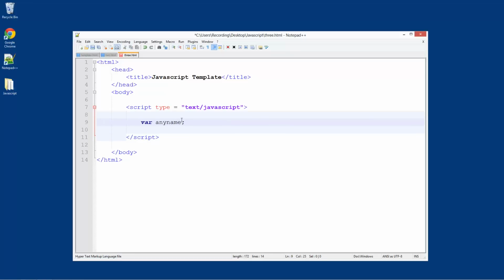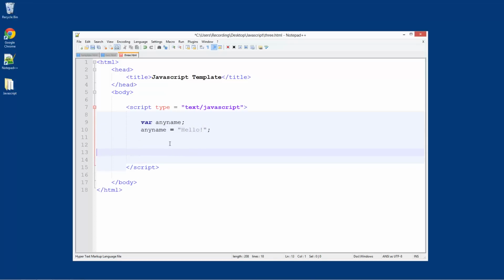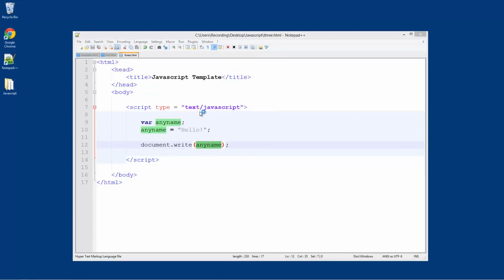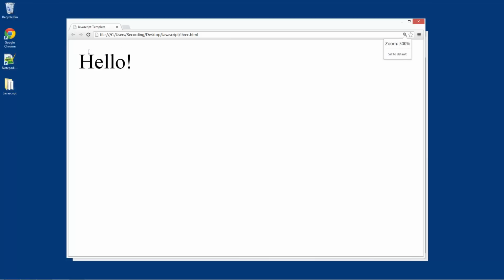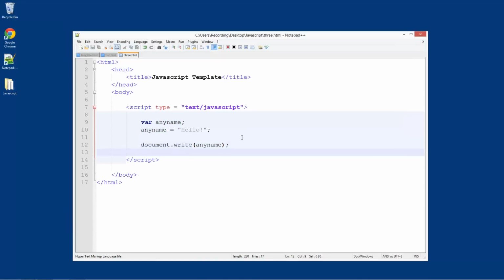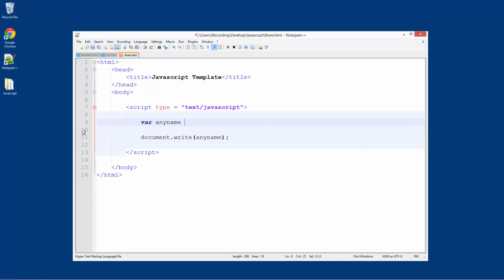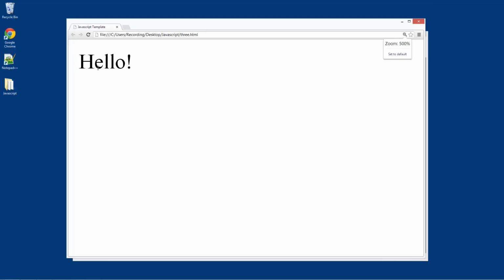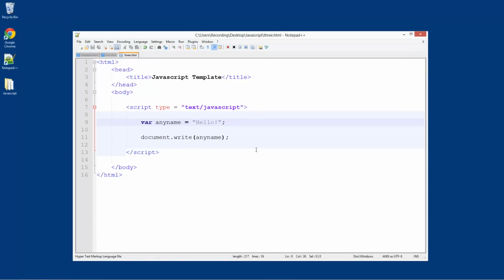Learn JavaScript - #3 - Variables